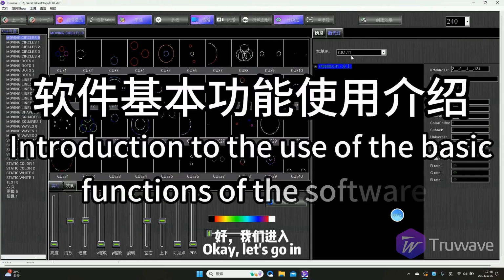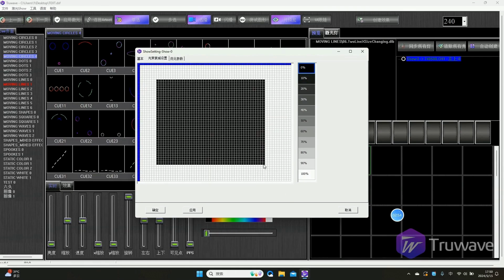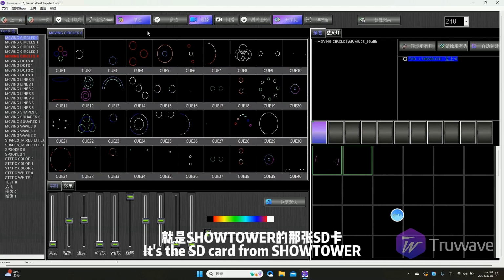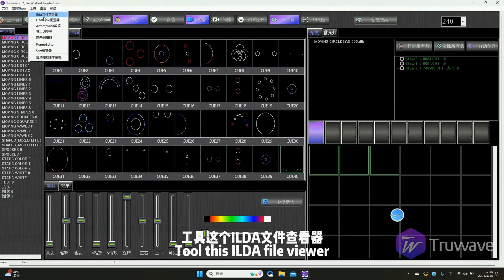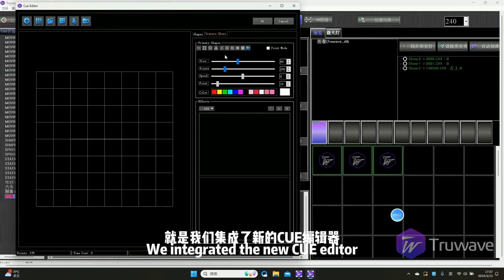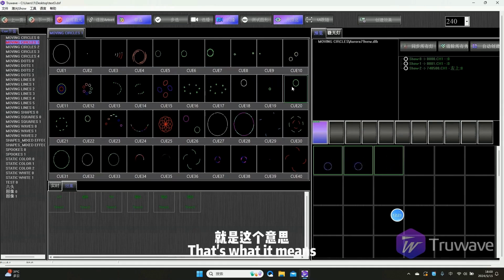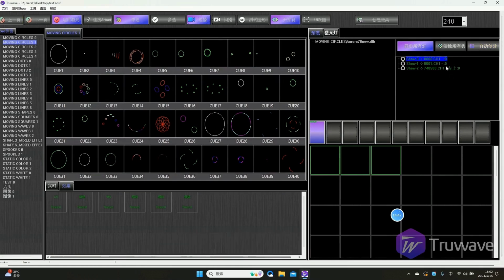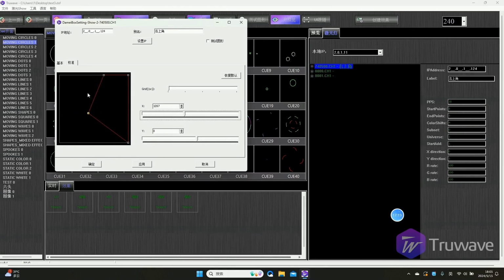TW software basic function introduction